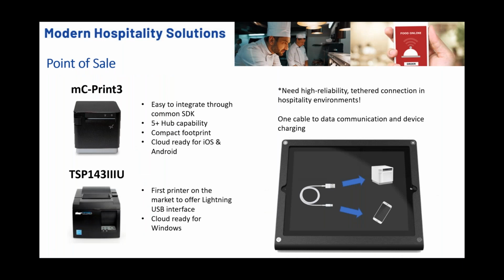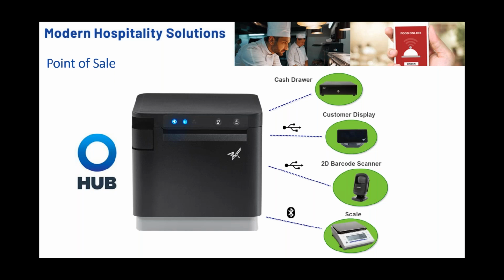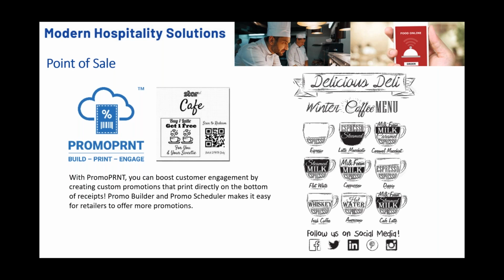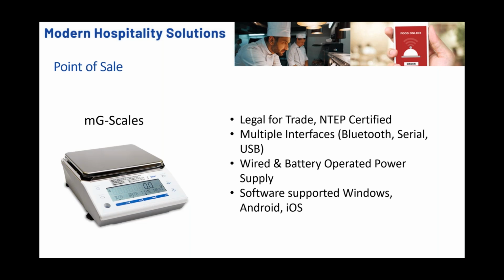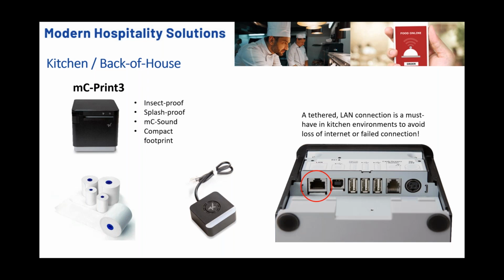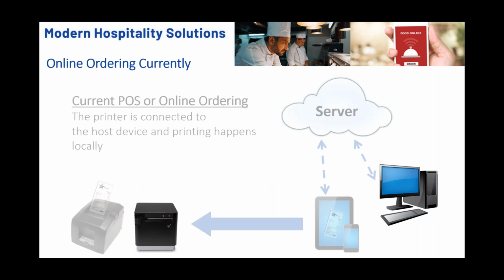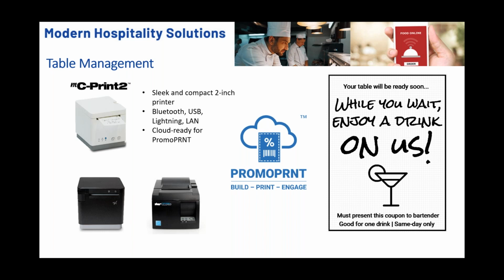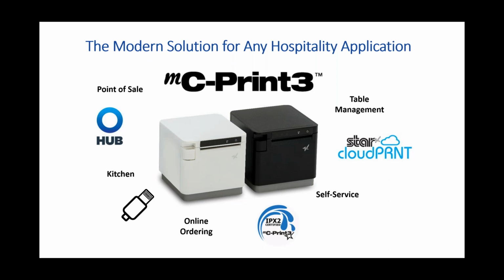Hospitality Solutions Webinar Recording | Star Micronics